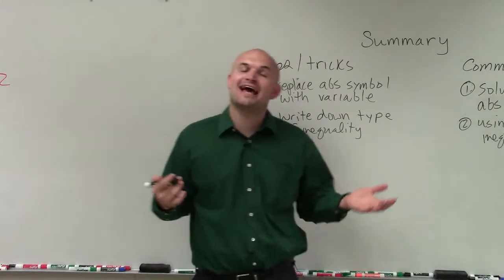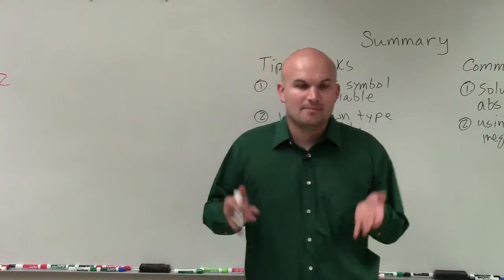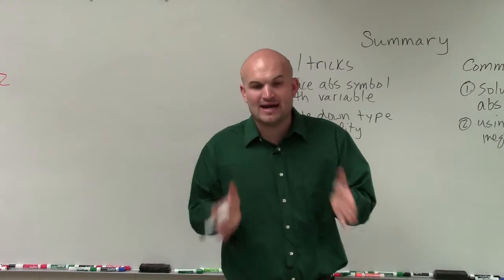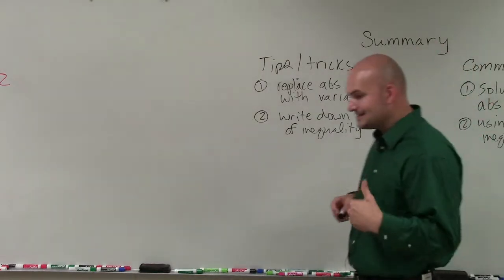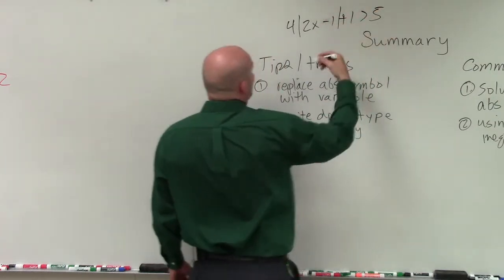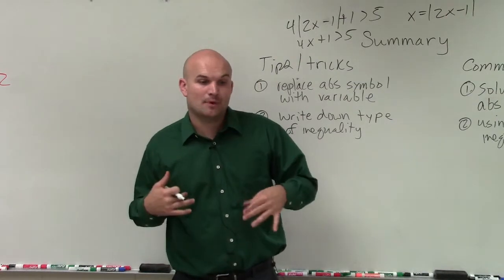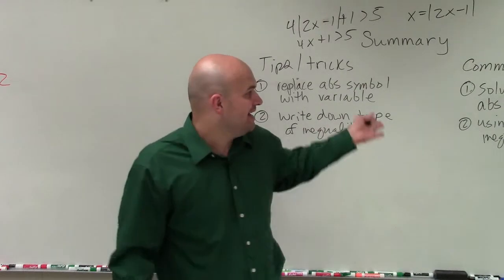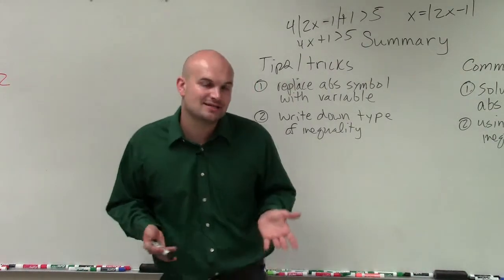Summary for solving an absolute value inequality